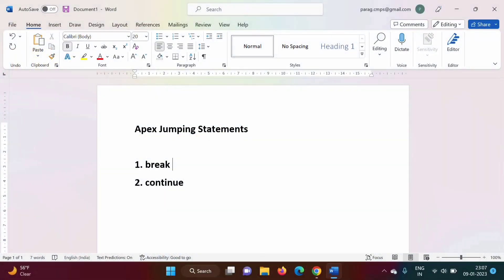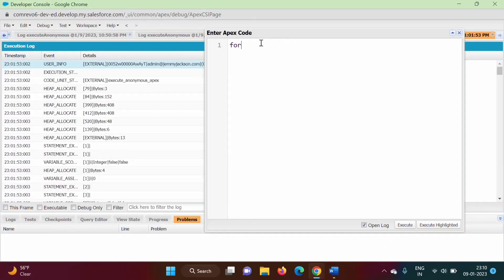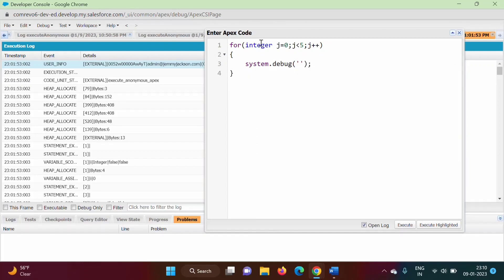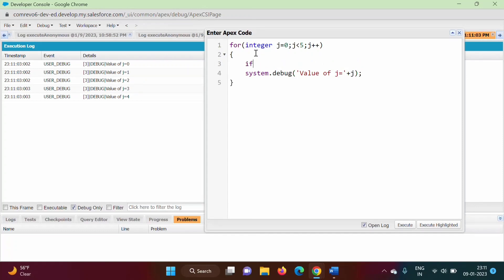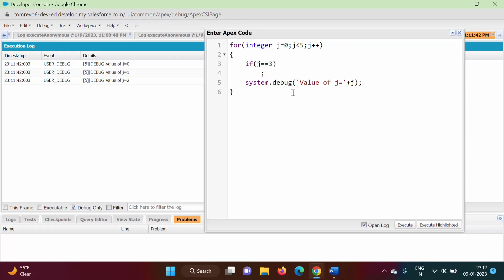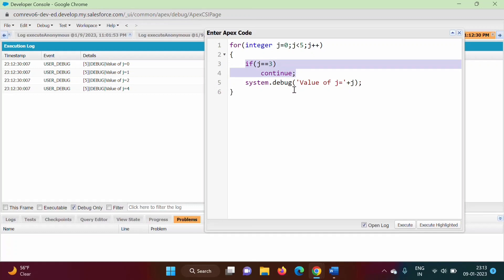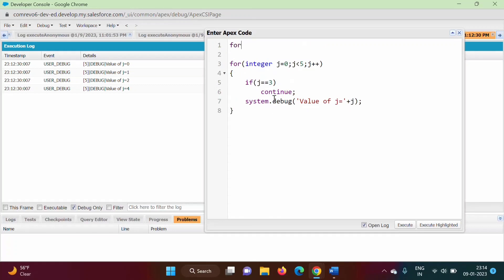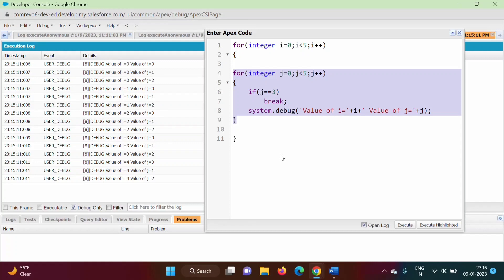#15 Apex break continue Statements | Jumping Statements in Apex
#15 Apex break continue Statements | Jumping Statements in Apex | break | continue | apex break continue

Apex break continue Statements | Jumping Statements in Apex | break | continue | apex break continue